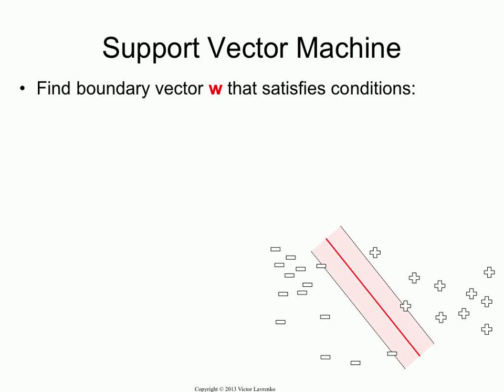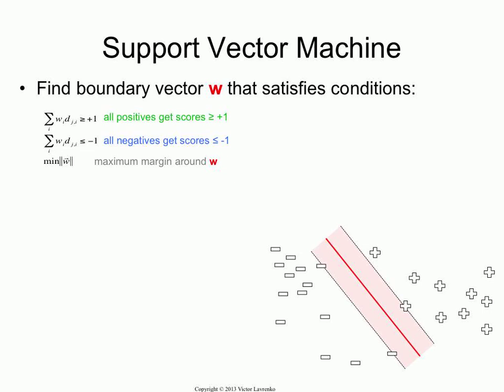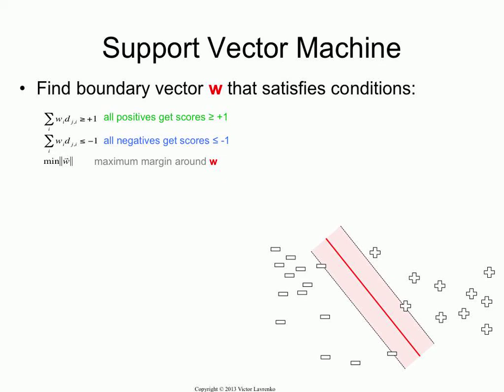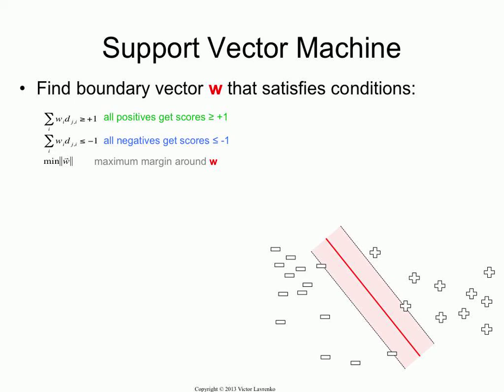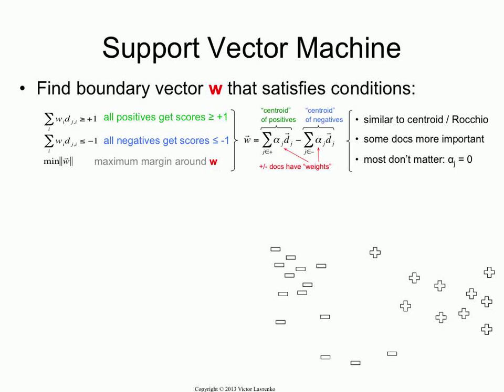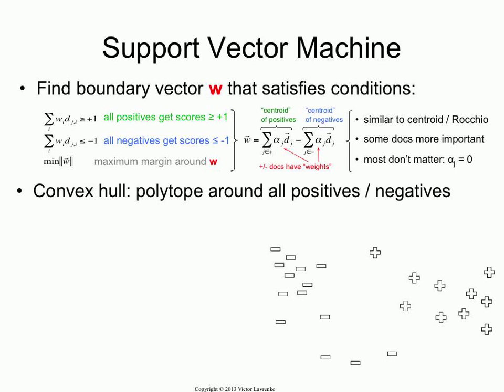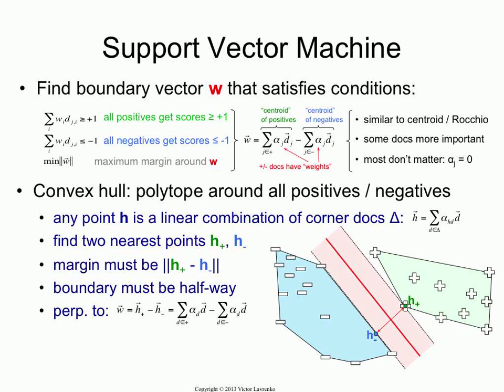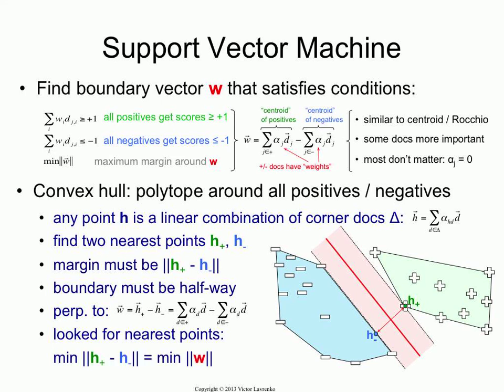Support Vector Machine: how it really works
An intuitive explanation of the Support Vector Machine (SVM), in terms of the convex hulls for the positive and negative examples. We relate the SVM to the centroid (Rocchio) classifier, and show why the SVM solution has the form it has.